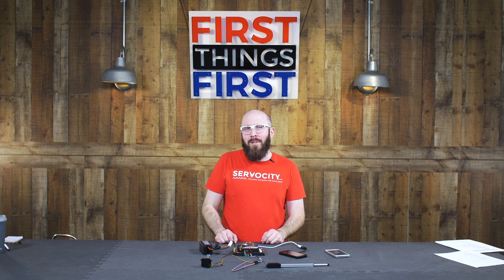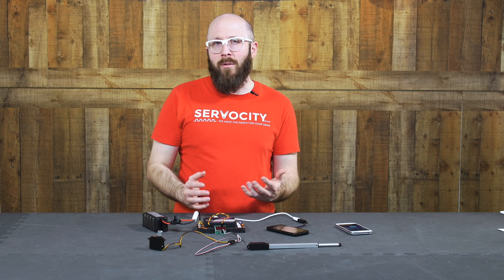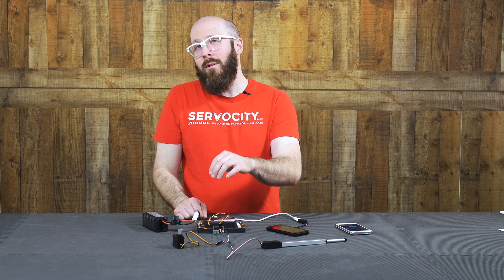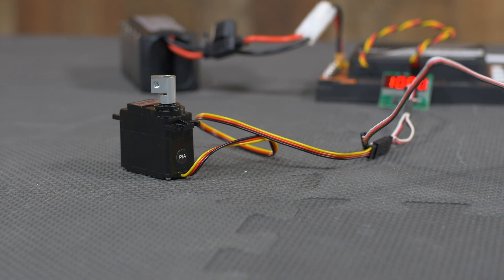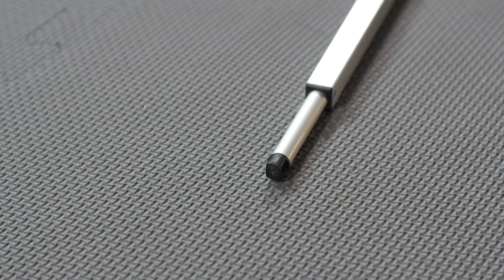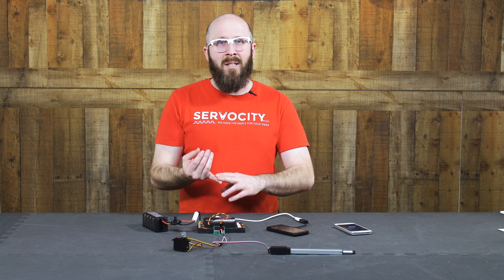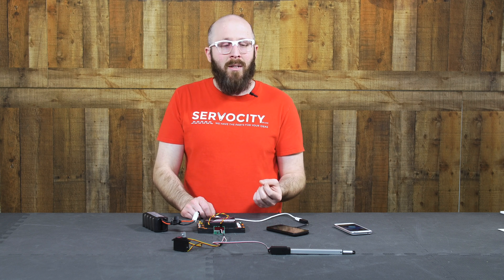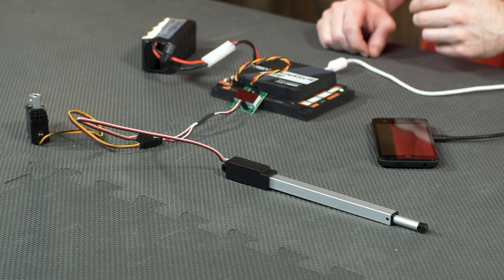Using Linear Servos with the REV Expansion Hub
Using a linear servo servo with the REV Expansion Hub is just like using a regular servo. This video gives a brief demonstration.